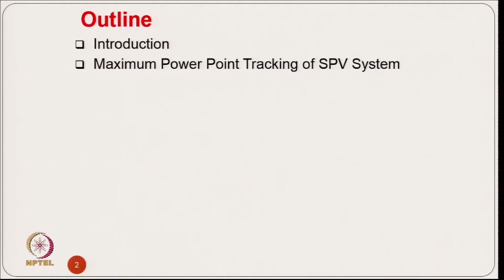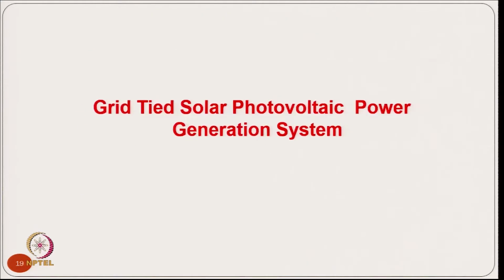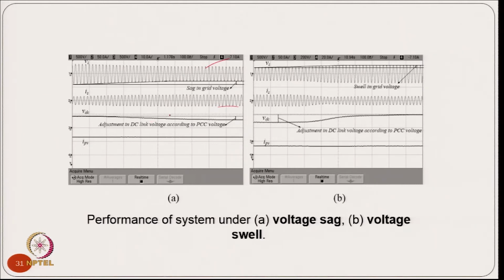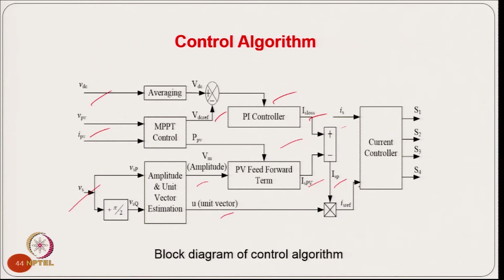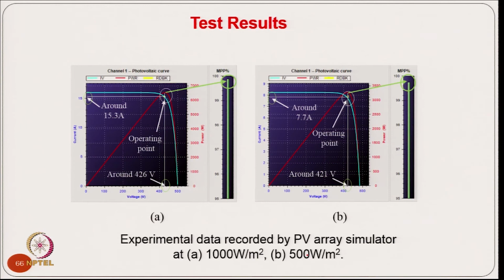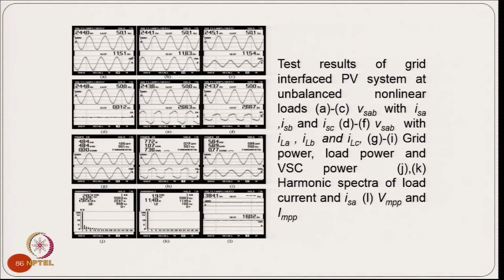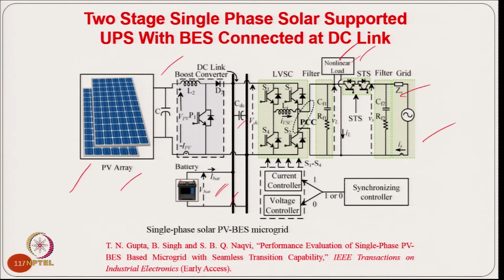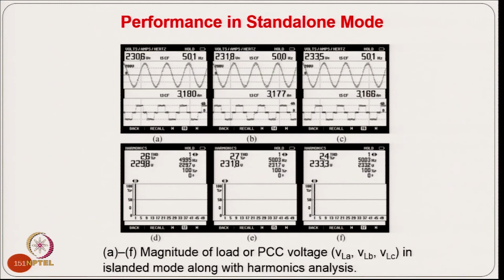Power Quality Improvement in Solar Energy Conversion System